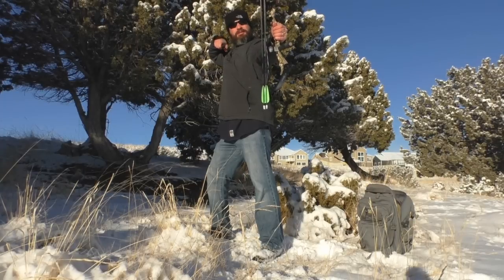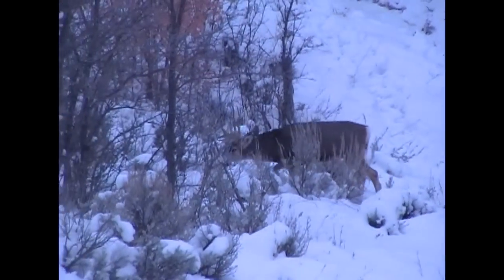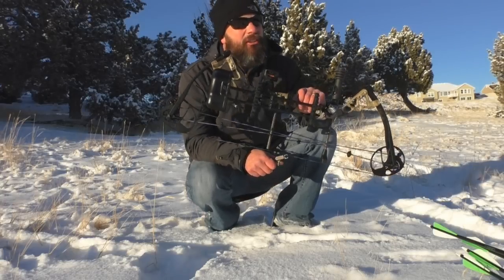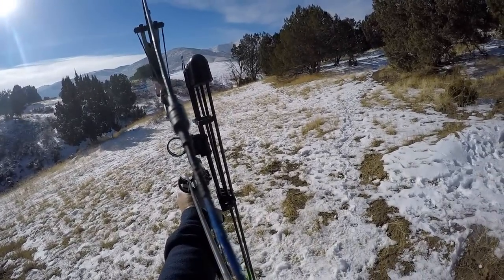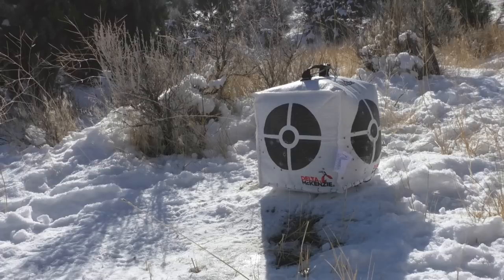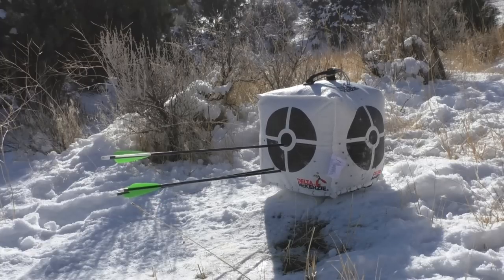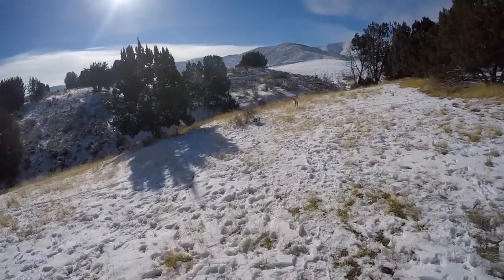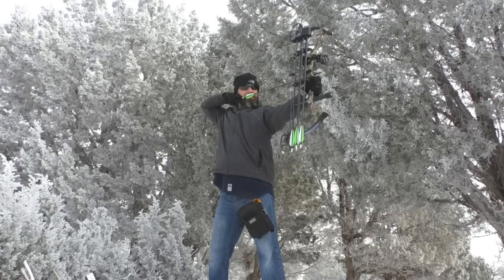My Introduction Into Archery – Diamond Infinite Edge Pro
Talk about an addiction I didn’t know I had. I’ve always been semi interested in archery…I just didn’t know how much until I got my first bow. A great beginner bow and even better bow to pass along to the kids when I upgrade making the whole archery thing a family affair.